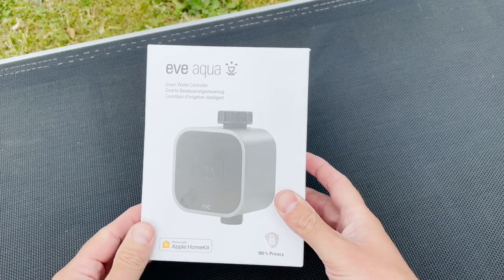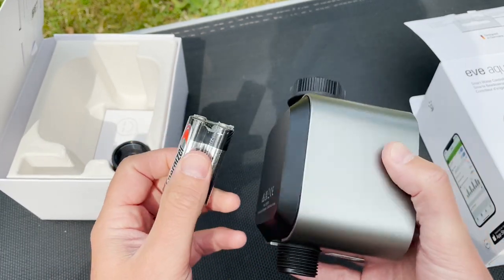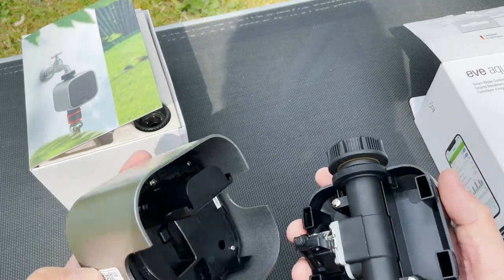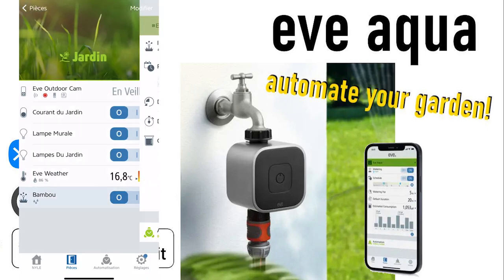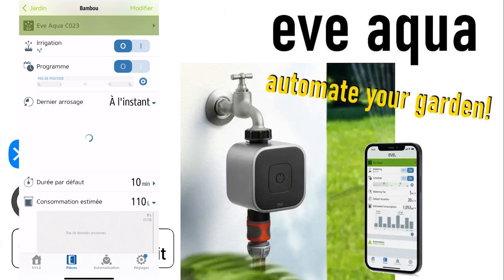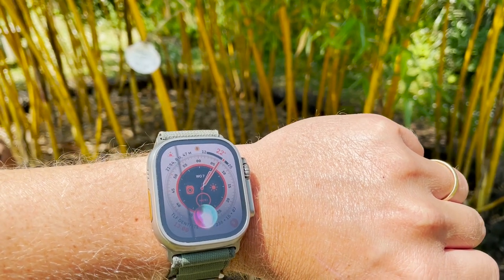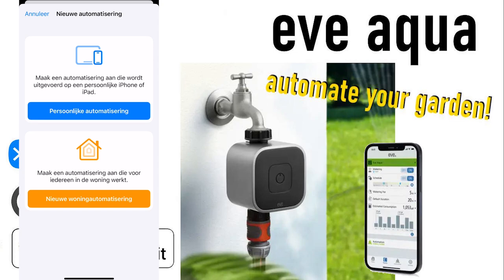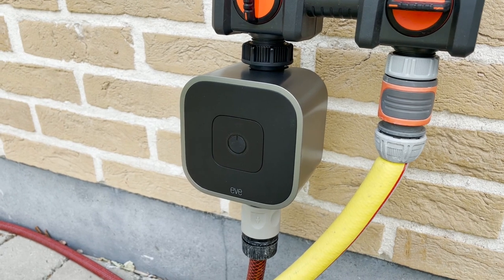Eve Aqua - water your garden with HomeKit!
Eve Aqua

0:00 intro
0:32 unboxing
4:14 adding Eve Aqua to Homekit
5:20 Eve Aqua configuration
6:40 Eve Aqua Siri shortcut
7:17 Eve Aqua installation on the water tap
8:41 testing the set up
9:14 making a watering automation based on the weather forecast
10:52 setting up a watering program
11:34 conclusion